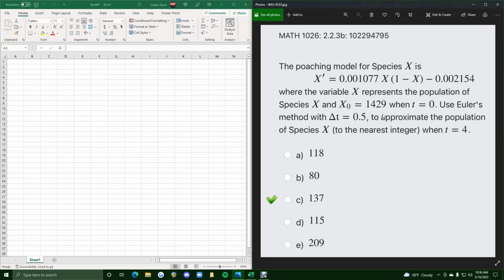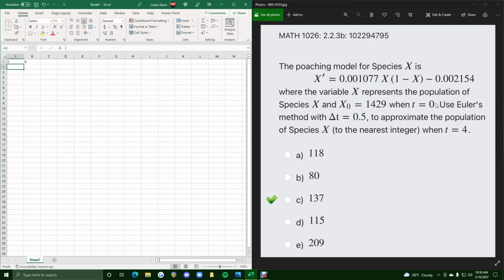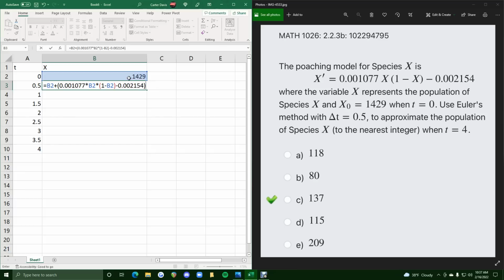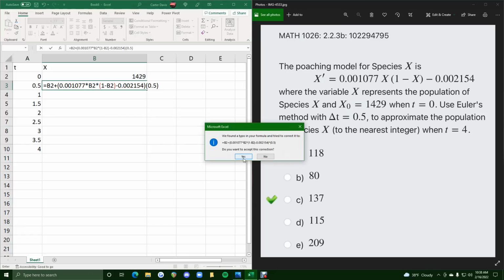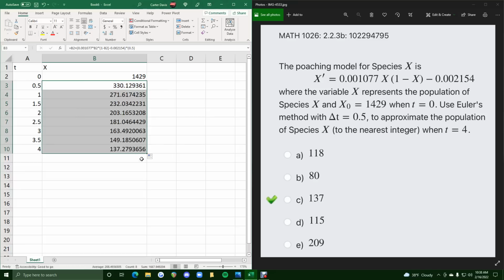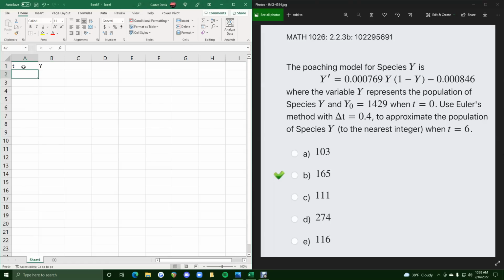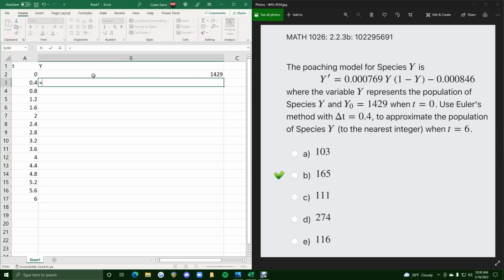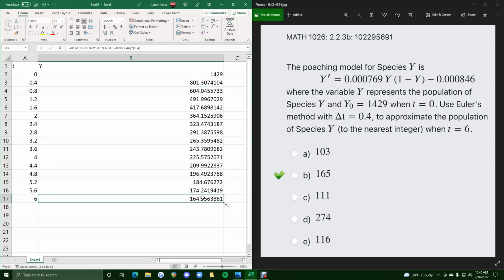Crazy Euler's Method Word Problem in Excel!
2 examples

00:00 Example 1
00:20 Make t and X chart, starting at initial point, incorporating step size
01:02 Find X1 using Euler's method
02:03 Drag down X1 cell to fill in the other X-values
02:15 The X-value at t=4 is our answer
02:30 Example 2